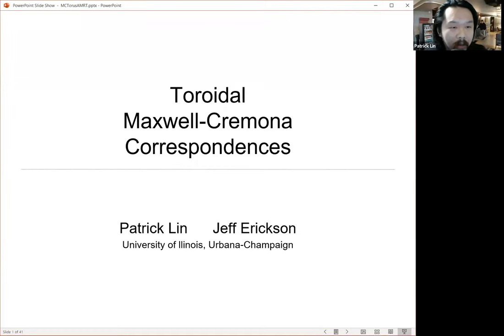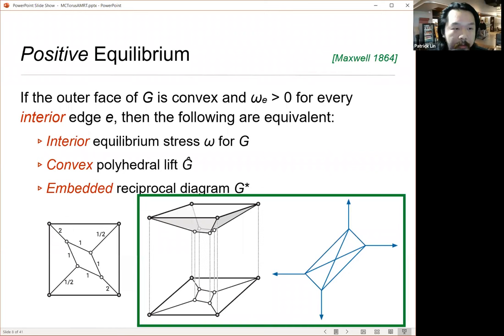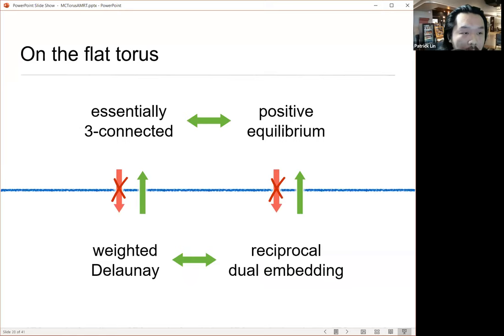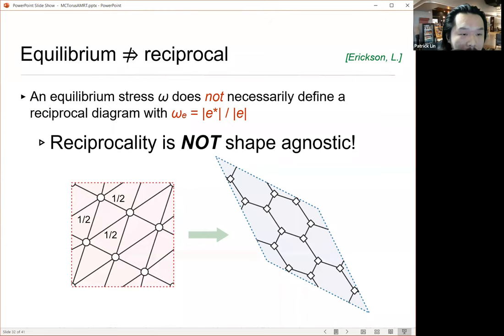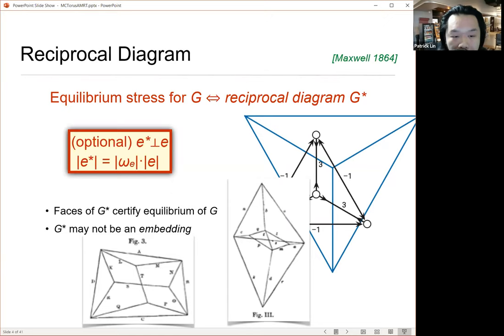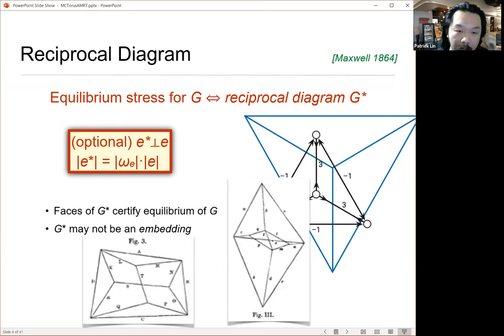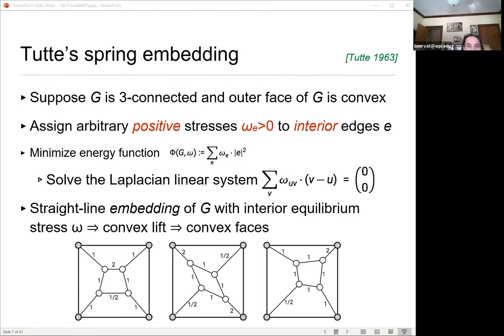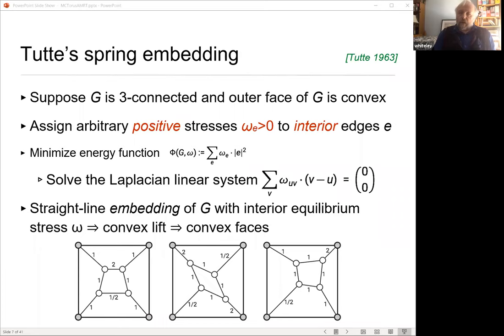Toroidal Maxwell–Cremona Correspondences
Patrick Lin, University of Illinois at Urbana-Champaign

Workshop on Progress and Open Problems in Rigidity Theory

Date and Time: Friday, February 26, 2021 - 1:30pm to 2:30pm

Abstract: We explore toroidal analogues of the Maxwell–Cremona correspondence.

Our focus will be on three classes of geodesic embeddings of graphs on Euclidean flat tori:

- A torus graph G is in positive equilibrium if it is possible to place positive weights on the edges, such that the weighted edge vectors incident to each vertex of G sum to zero.

- A torus graph G is reciprocal if there is a geodesic embedding of the dual graph G* on the same flat torus, where each edge of G* is orthogonal to the corresponding dual edge in .

- A torus graph G is coherent if it is possible to assign weights to the vertices, so that G is the (intrinsic) weighted Delaunay graph of its vertices.

The classical Maxwell–Cremona correspondence and the well-known correspondence between convex hulls and weighted Delaunay triangulations imply that the analogous concepts for plane graphs (with convex outer faces) are equivalent. Indeed, all three conditions are equivalent to G being the projection of the 1-skeleton of the lower convex hull of points in R^3. However, this three-way equivalence does not extend directly to geodesic graphs on flat tori. On any flat torus, reciprocal and coherent graphs are equivalent, and every reciprocal graph is equilibrium, but not every equilibrium graph is reciprocal. We establish a weaker correspondence: Every equilibrium graph on any flat torus is affinely equivalent to a reciprocal/coherent graph on some flat torus.

Finally, we will discuss some analogues involving non-positive equilibria and non-orthogonal embeddings of the dual.